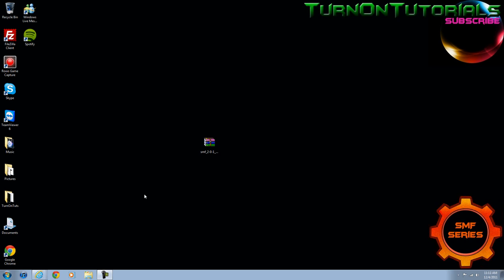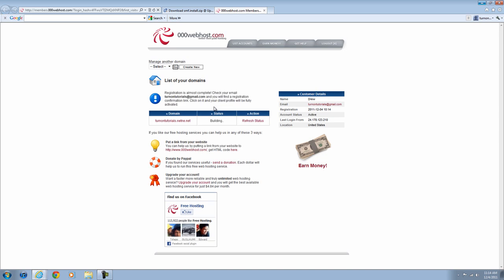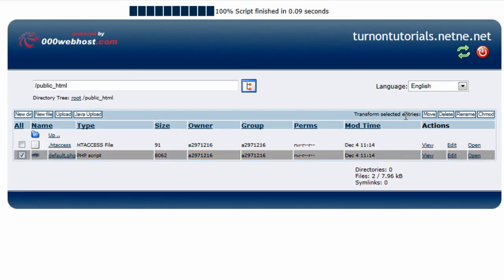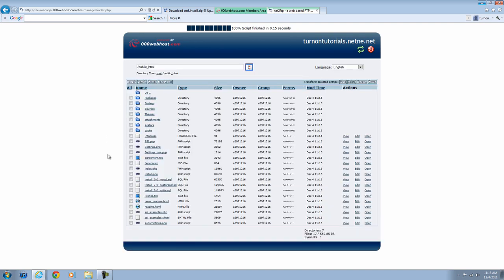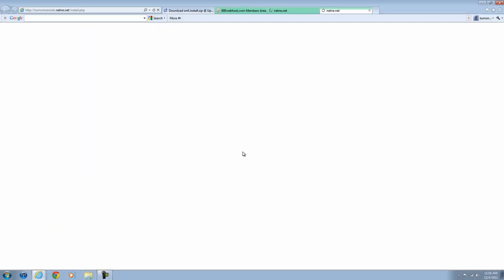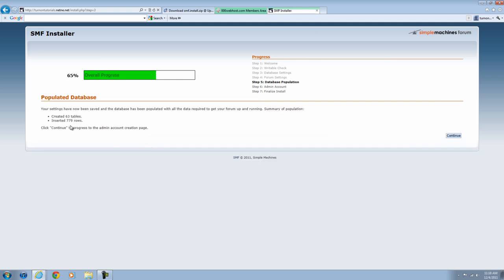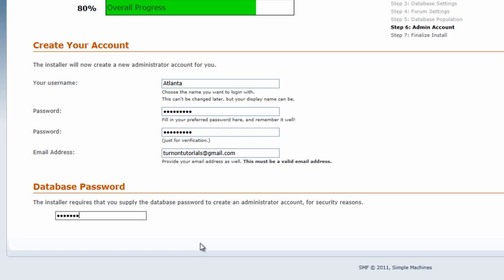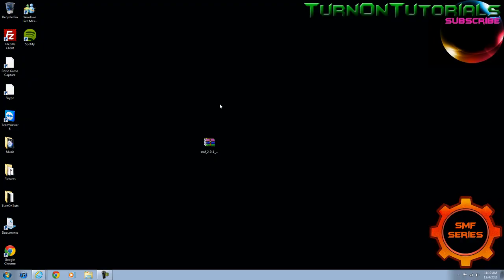How To Install SMF (SMF Series #1)